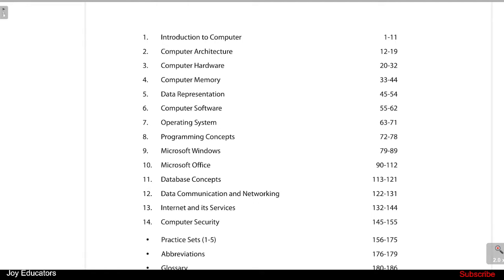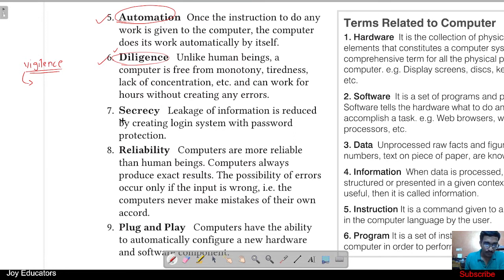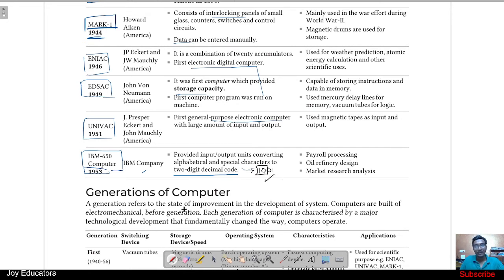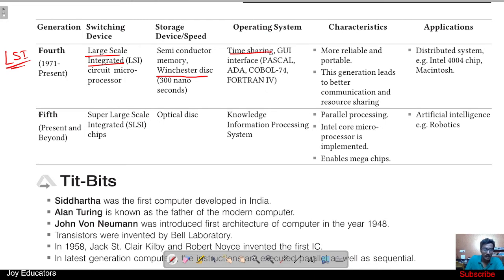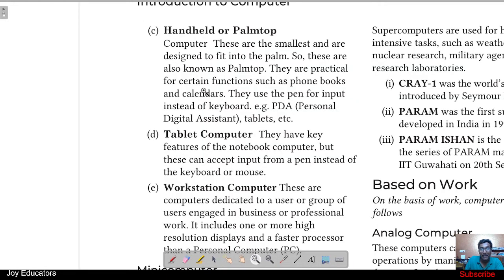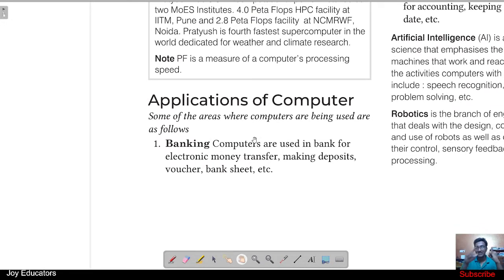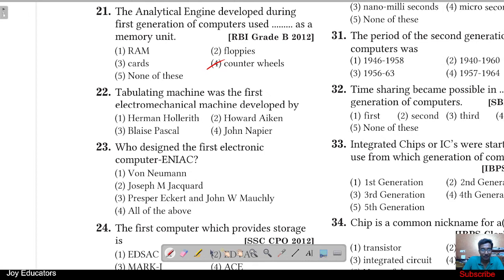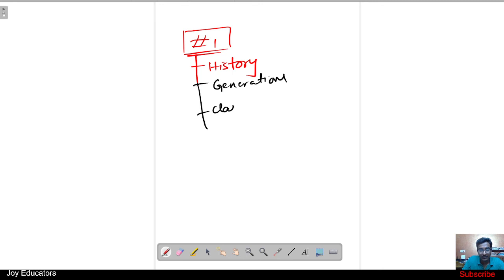Computer Awareness#1 - For SSC & Air force Tradesman, store keeper, draughtsman, fireman